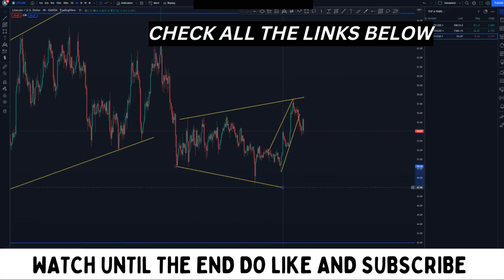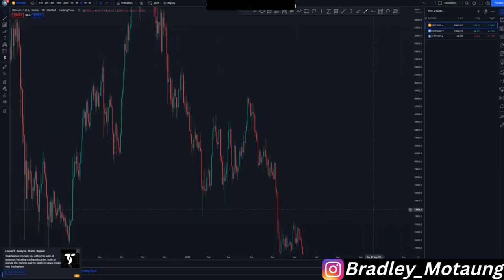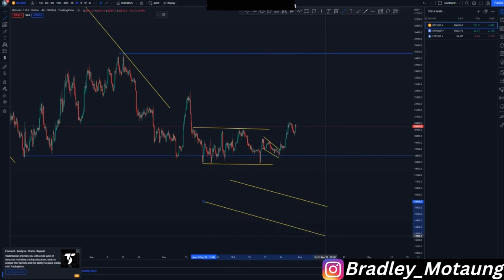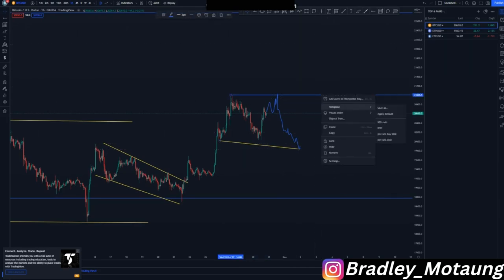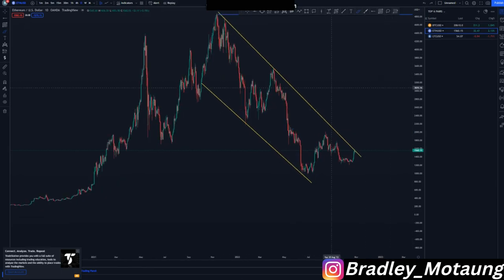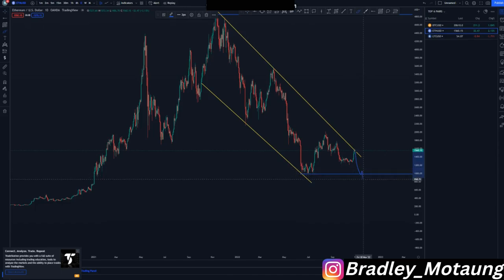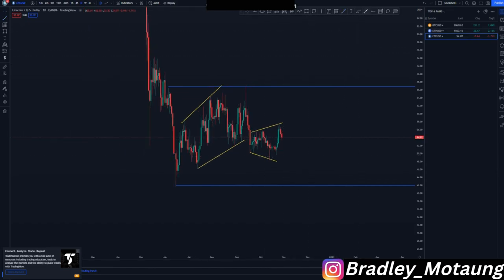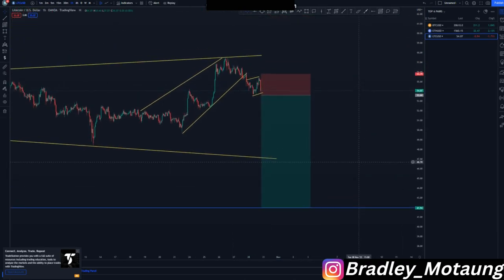Advanced trendline analysis FOREX price action strategy